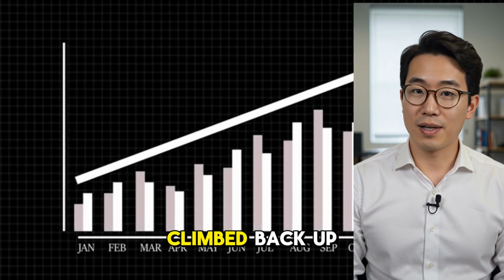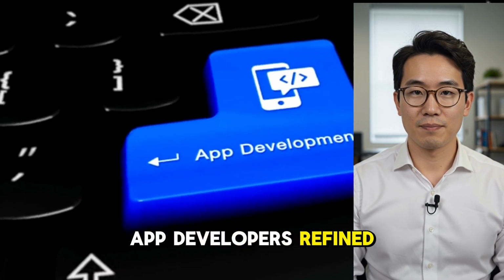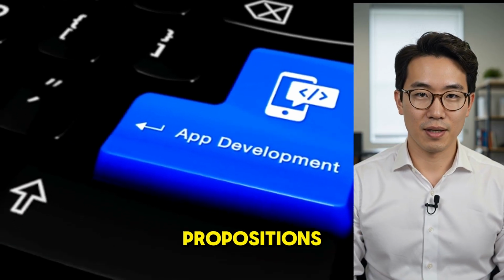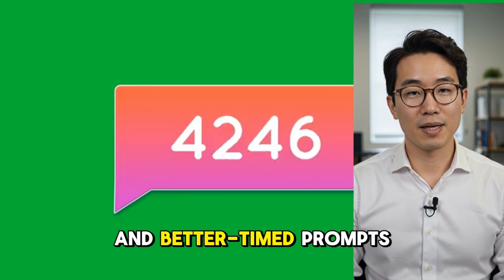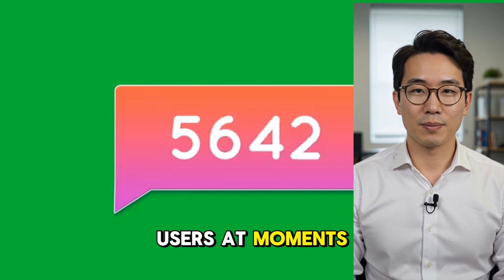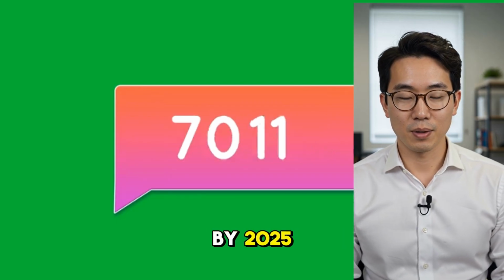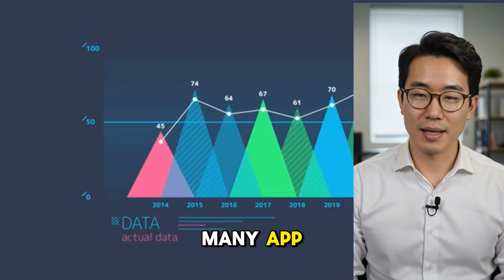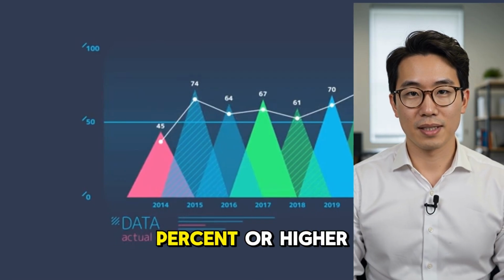Turn Off This Hidden Phone Parasite NOW: The Advertising ID Draining Your Privacy Every Second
⚠️ Your phone may have a hidden advertising ID that quietly tracks your activity—and you may not even realize it.

In this video, we expose the Advertising ID, how it can be used to build a profile around your interests and activity, and why privacy-conscious users should know where this setting lives.

📱 We’ll show you what this hidden tracking mechanism does, why advertisers want it, and what you can check on your phone right now.

🔥 In this video:

* What the Advertising ID actually is
* How advertising tracking works
* Why your activity can be valuable to advertisers
* Privacy settings you should know about
* How to reduce unwanted ad personalization

Your phone has more privacy settings than most people ever explore.

Watch until the end to find out what you should check NOW.